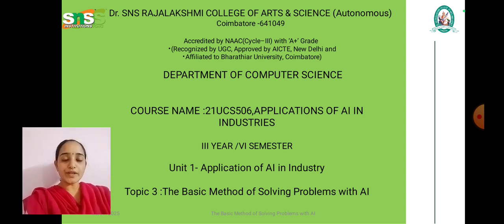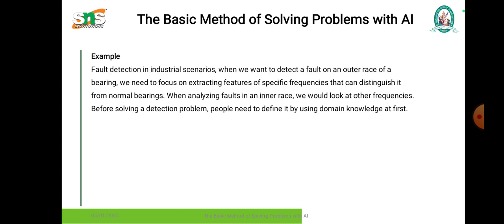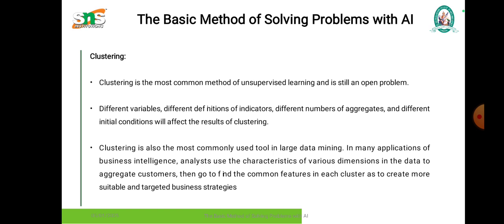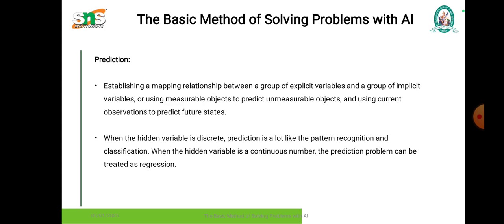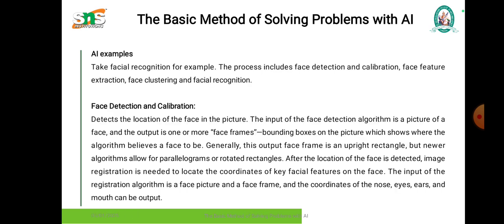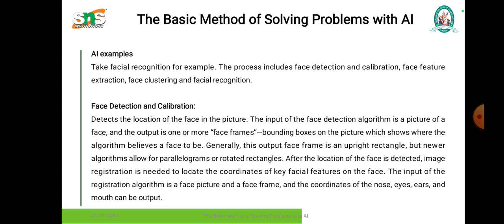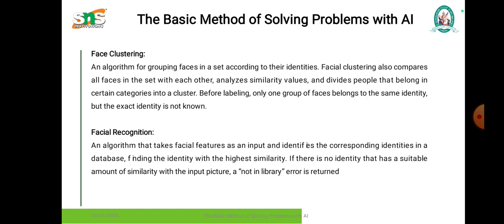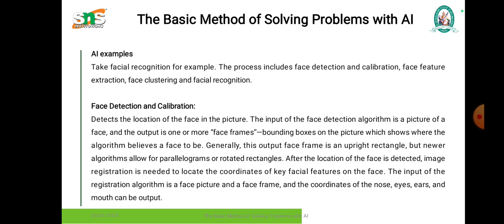Basic Method of Solving Problems in AI | Industrial AI | SNS Institutions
Industrial AI involves the application of artificial intelligence techniques to optimize, automate, and improve processes in industrial settings.
Gathering data from sensors, IoT devices, logs, or historical records, followed by cleaning, normalization, and feature extraction. Predictive maintenance, quality control (e.g., regression or classification models). Using neural networks to identify patterns in complex data like images, videos, or unstructured data. Analyzing visual data from cameras or sensors for tasks like quality inspection or equipment monitoring. Extracting insights from textual data like maintenance logs or employee feedback. Applying mathematical models like linear programming, genetic algorithms, or heuristic methods for process optimization. Creating virtual models of physical systems for simulation and optimization. Using historical data to predict future events or performance trends. Deploying AI models at the edge (close to the devices) for real-time decision-making.